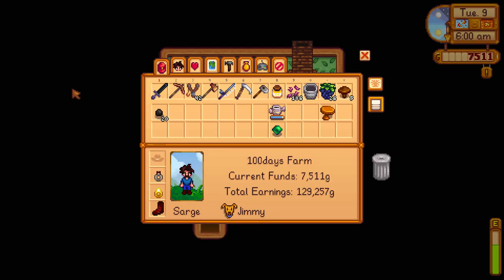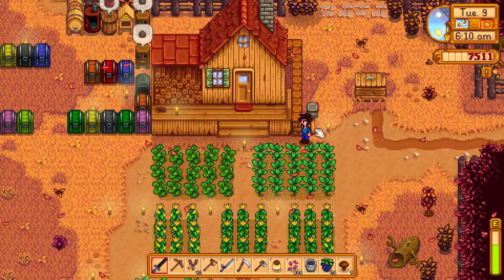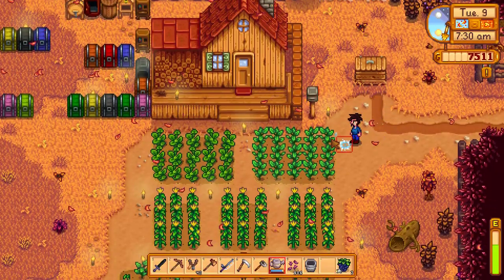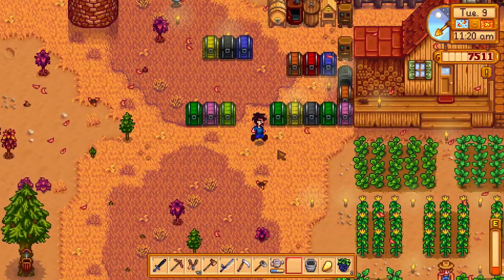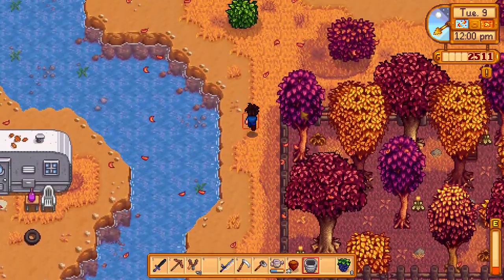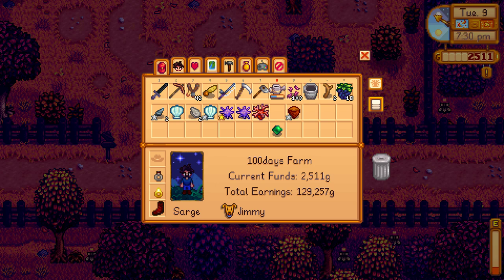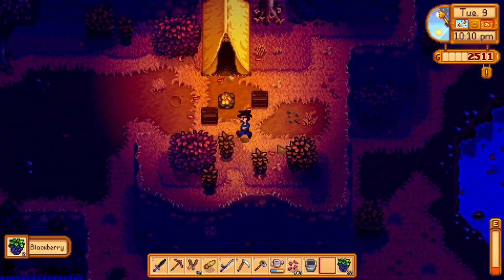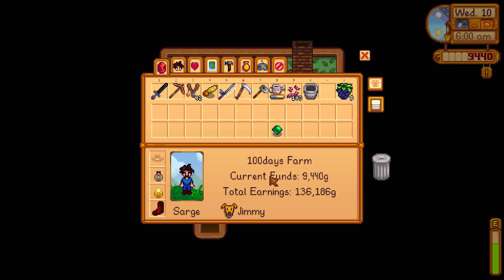Stardew Valley | Linus's Basket | Let's Play - Day 65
Today we go searching again for Linus's Basket. I believe it's his Berry Basket. We finally found it with some help from the internets. Good connection in this town. We also take our axe to Clint for an upgrade so we'll be cutting down those massive logs soon and opening up new areas! Can't wait! We end the day with a massive haul too!

Day 65, Fall 9, Year 1

Welcome to my Stardew Valley Let's Play. My goal is to upload one video per day for the year of 2018 for this series. So by the end of the year we'll have 365 days of work and adventure put into this farm. So let's go, let's play!